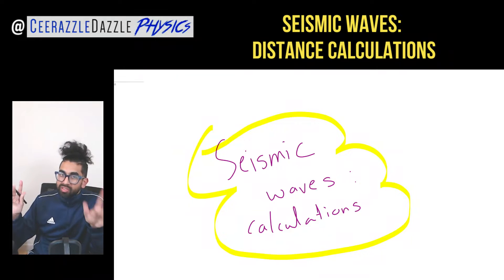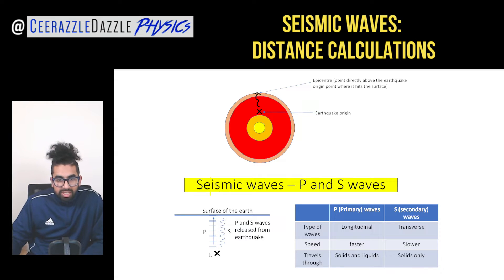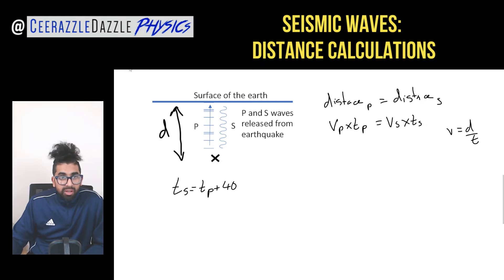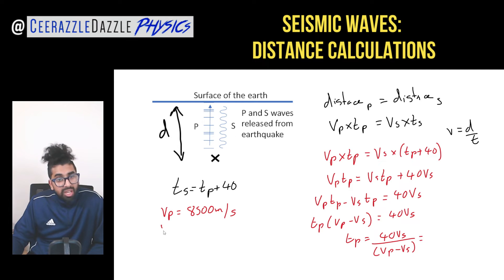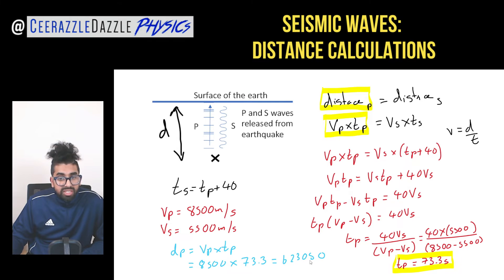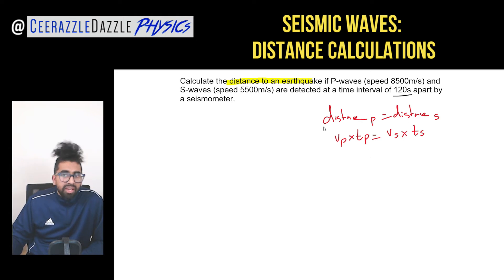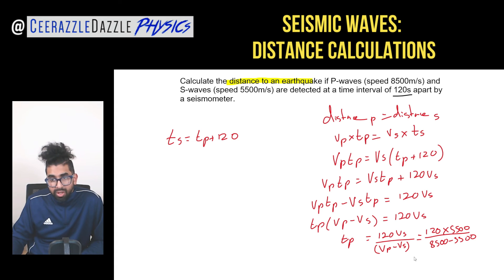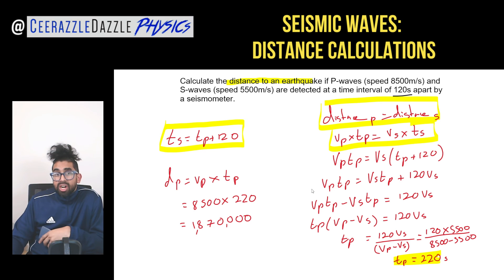GCSE Physics 9-1: Seismic Waves: Distance Calculations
Lesson Objectives: To be able to understand that the distance travelled by a P-wave is the same as the distance travelled by an S wave, to the location of an earthquake. To be able to calculate the distance travelled using the time interval between the P and S waves.

Ensure you have a basic understanding of what seismic waves are before watching this video. Make sure that you understand that there is a time delay between the P and S waves arriving. In this video we talk about how the distance travelled is the same for both P and S waves. We then derive a mathematical expression incorporating the time delay and we use it to find the distance. This is a tricky concept so make sure that you pause the video as required.

Regards

Ceerazzledazzle